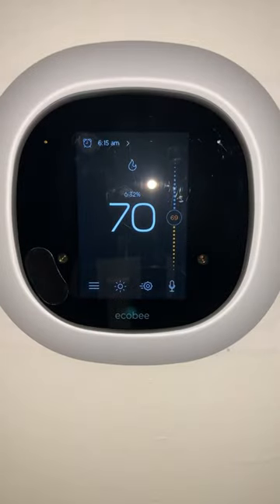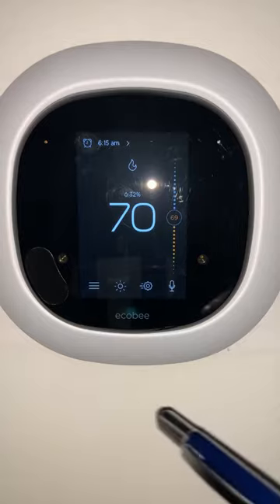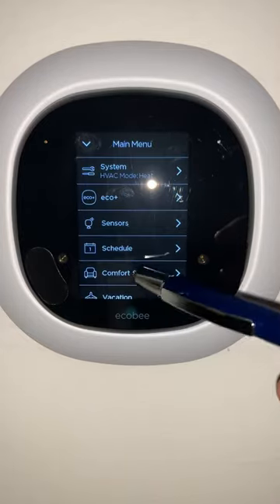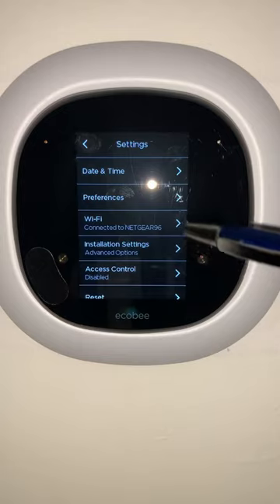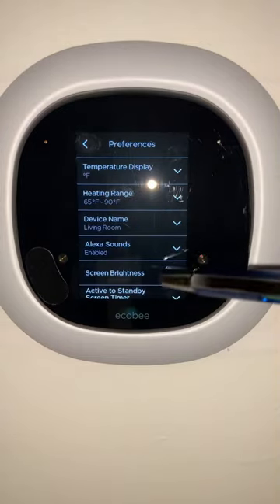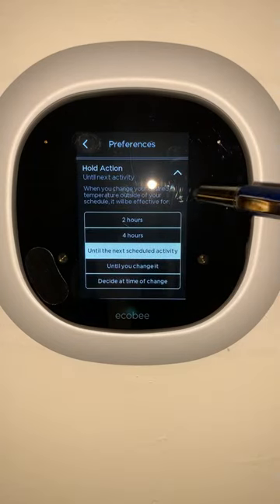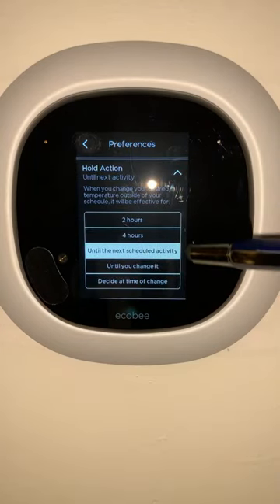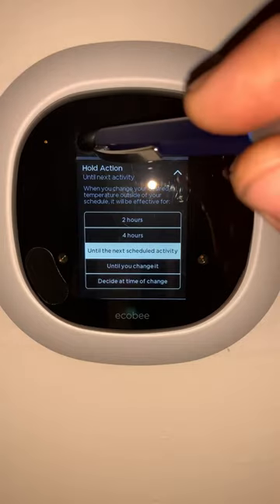Ecobee Thermostat Switch Hold Action